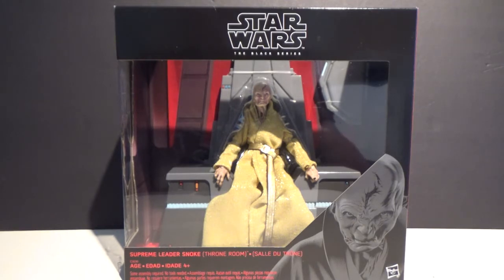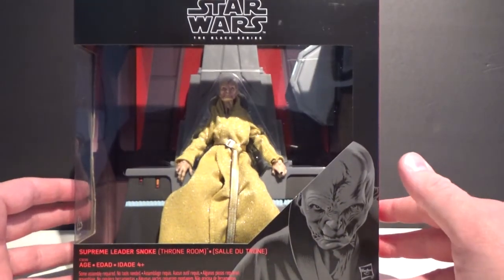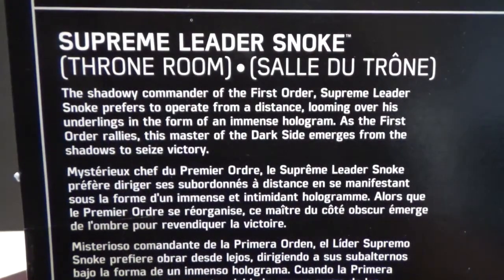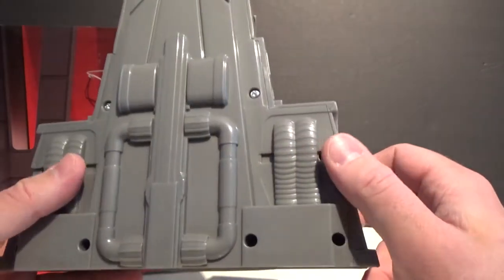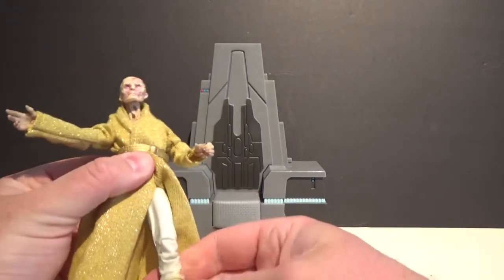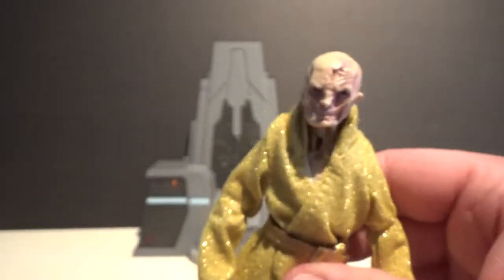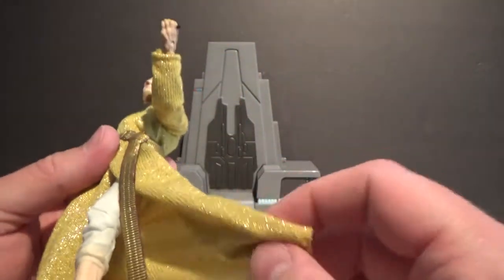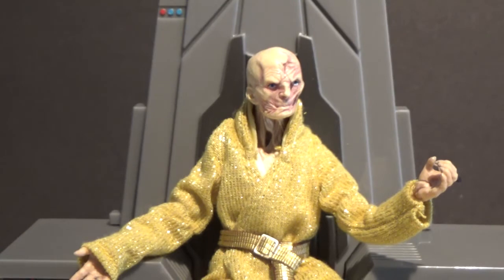SUPREME LEADER SNOKE (GameStop Exclusive): Star Wars The Black Series